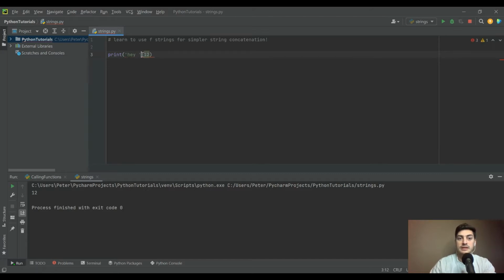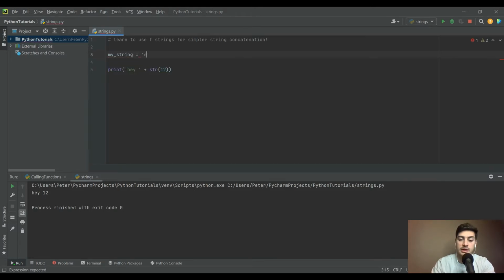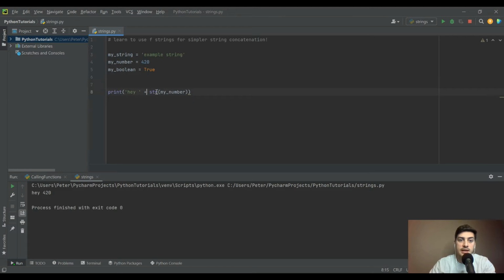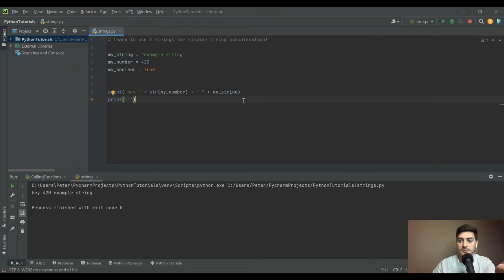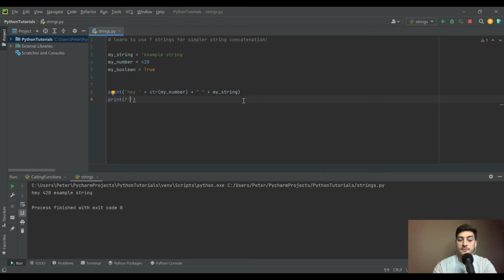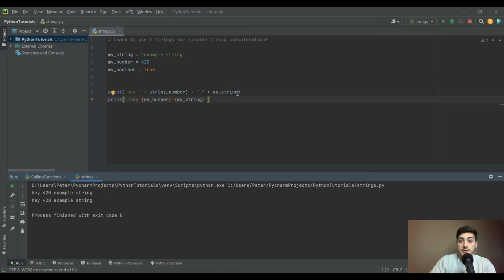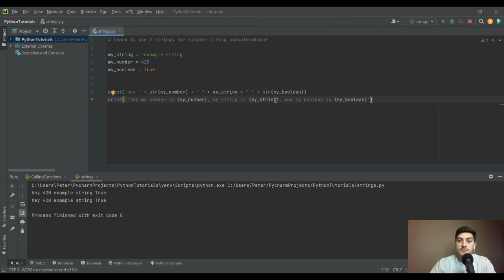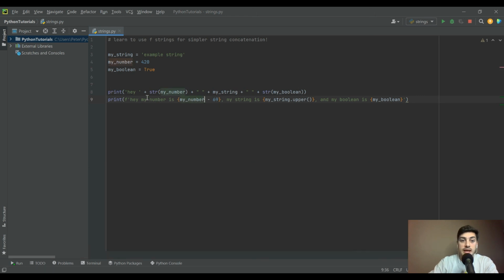What is a Formatted String (F String) In Python, and How to Use It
This video covers how to use the formatted string shortcut method of combining variables of multiple data types in one string output in the python programming language!

Fstrings allow you to write out a full string without the standard method of concatenating using plus signs (+) with the str() string conversion tool on every variable or data type that isn't already in string format! By entering an f before the first quotation mark you signal that anything inside curly brackets {} inside the quotation marks is a variable but should be converted to a string for reporting!

This is a great beginner tutorial and if you're looking to use beginner python skills in creating applications, games and fully functionality utilities be sure to check out the rest of the channel!

Let us know with any questions, comments, concerns or ideas for a future video!